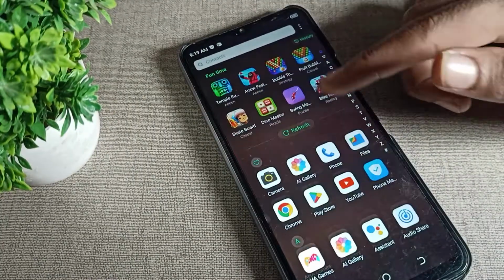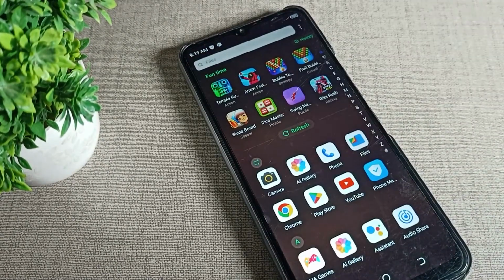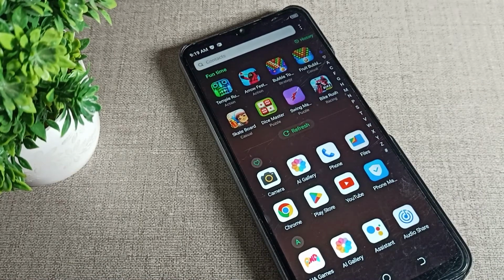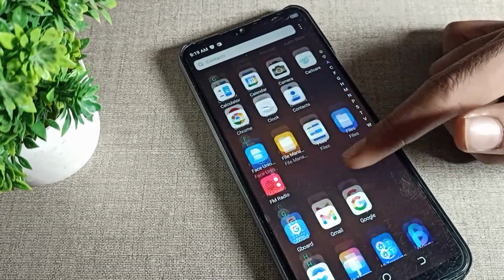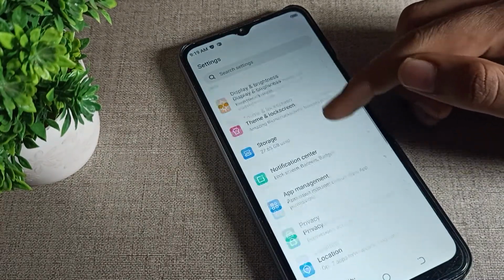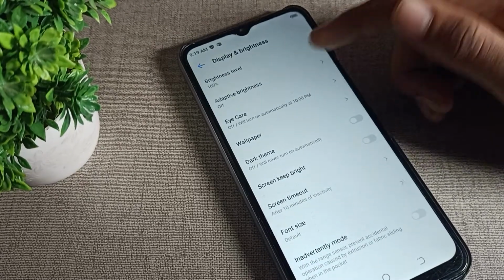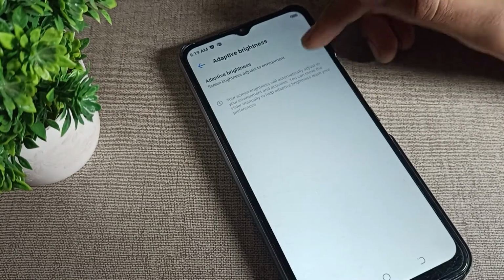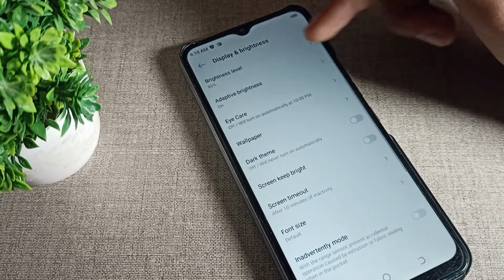Tecno Spark Adaptive Brightness setting, how to on adaptive brightness